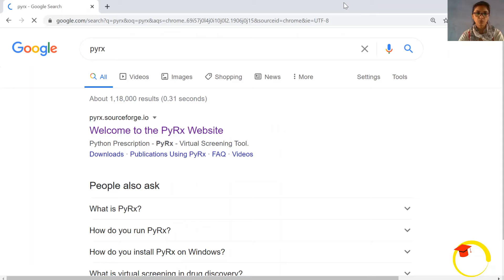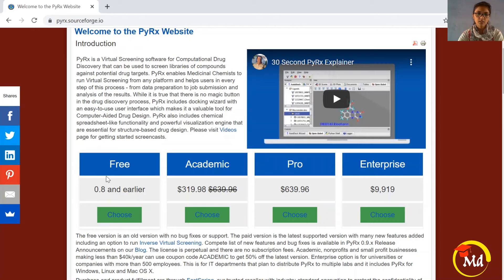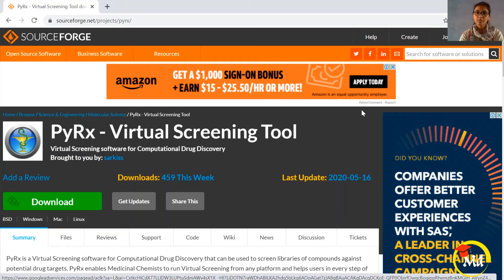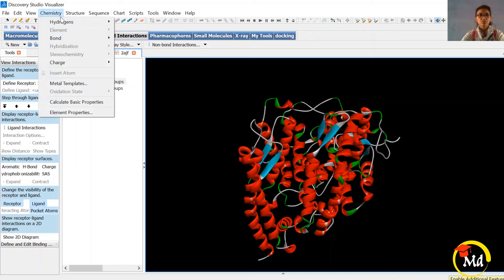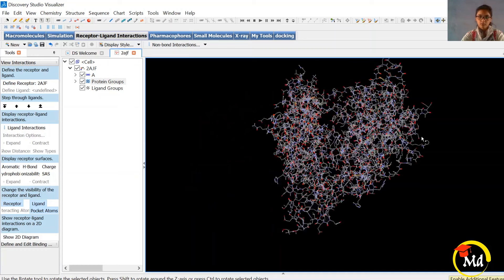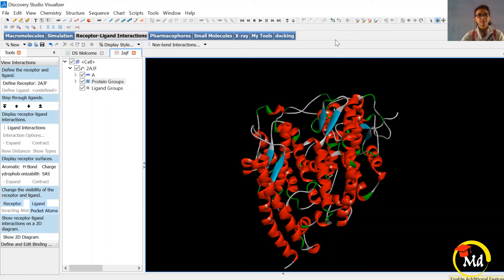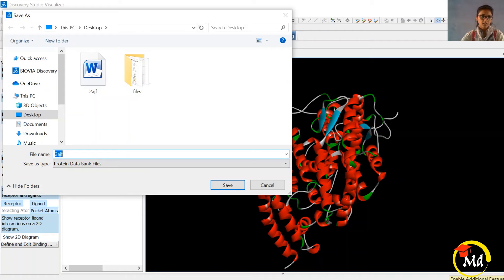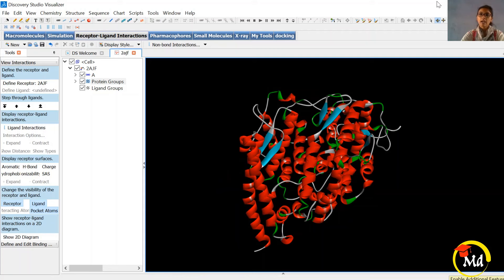PyRx Tutorial || Multiple Ligand Docking || From Download to Result Analysis || All in One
Hi All and Welcome to OrganoMed !
This video is a complete tour to Multiple Ligand Docking using PyRx from basics to advance i.e., from software download to Result Analysis. All in one tutorial.
If this video is beneficial to you then let me know by pressing the like button and comment in the comment section.